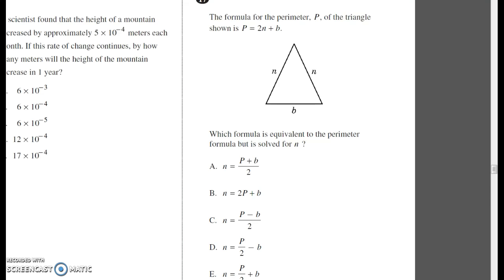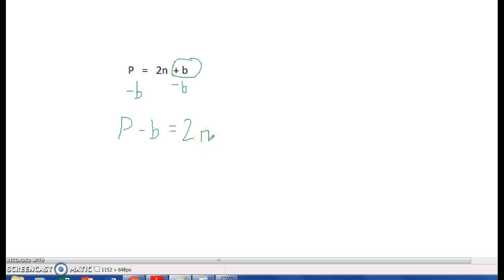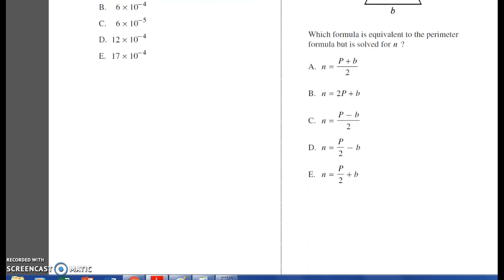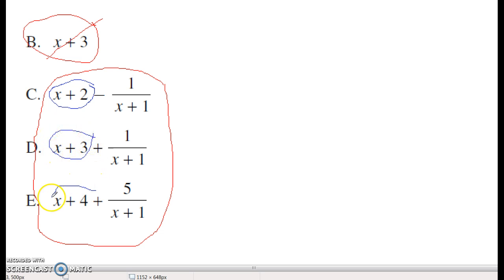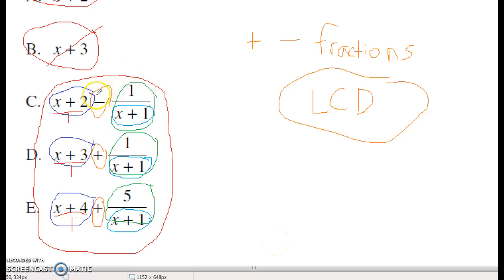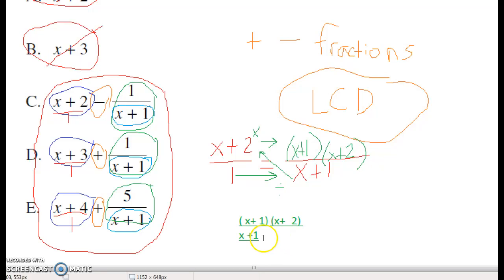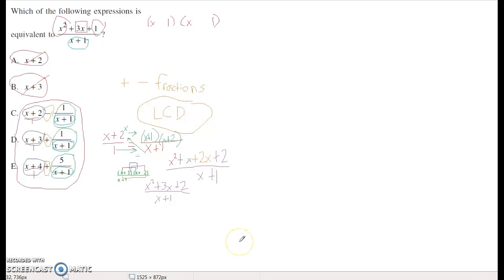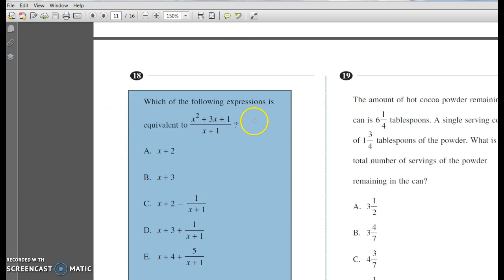HiSet Math Practice FPT 6 A Questions 17-18